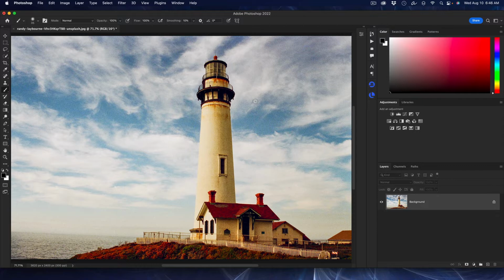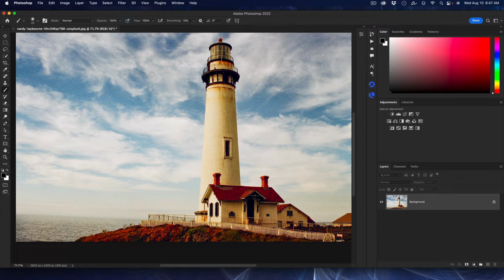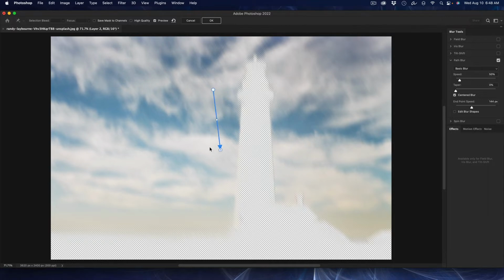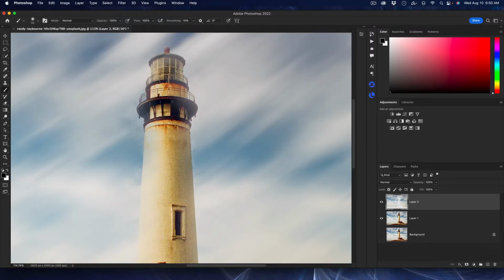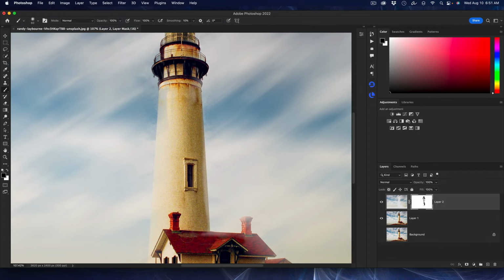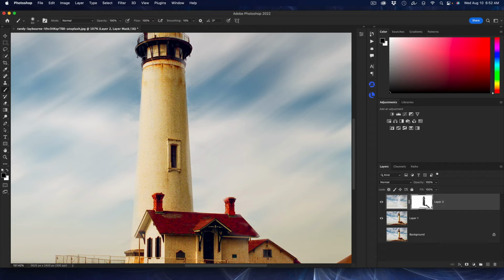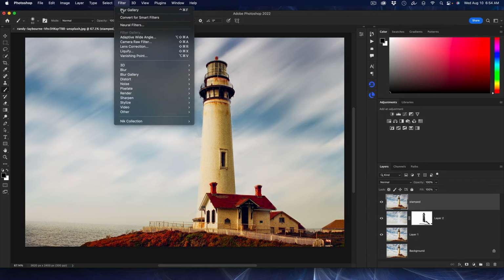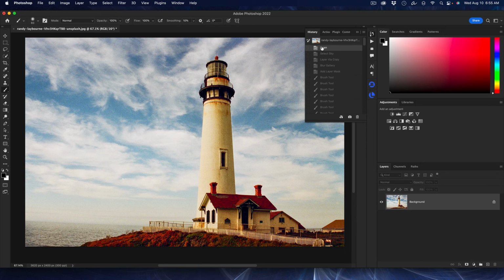Creative Edit - How My Thought Process Brain Works While Editing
Creative Edit - How My Thought Process Brain Works While Editing. This week I'll explain what I feel is wrong in this photo. Noise in the sky. A sky that doesn't work with the image. How color actually distracts from this image's potential.